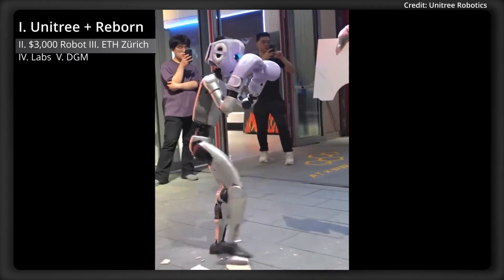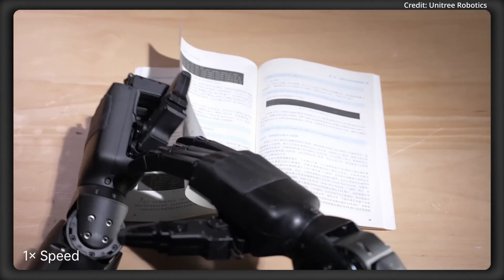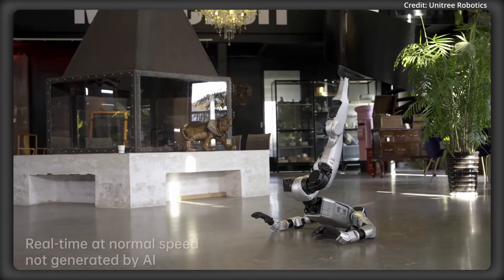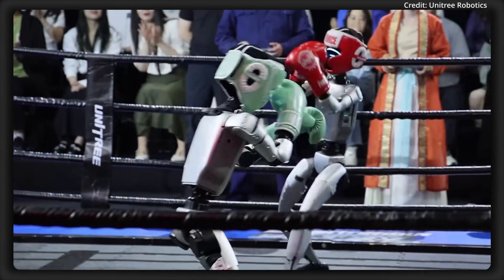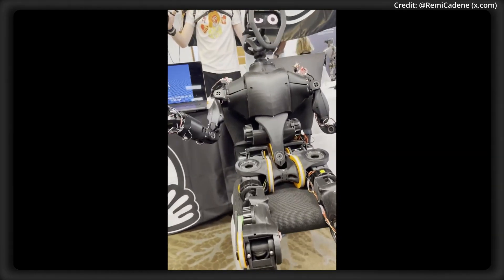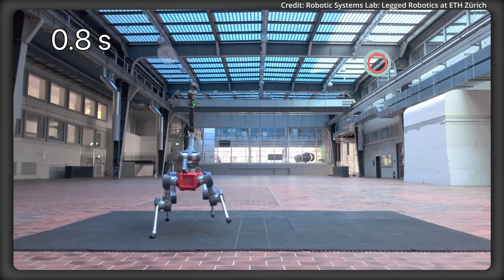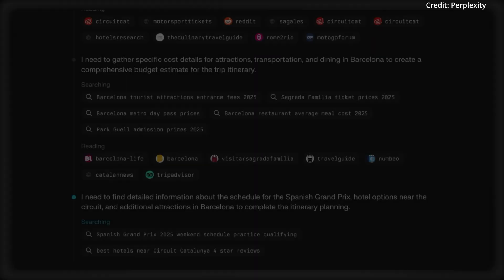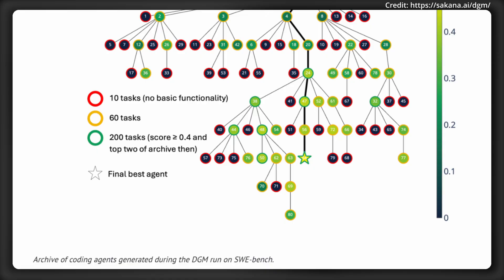Unitree G1 + Reborn AI Roboverse 3 In 1 Demo, Humanoid Robot Boxing Upgrade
Unitree Robotics just announced a partnership with Reborn to launch Roboverse, a 3-in-1 platform accelerating the G1's humanoid robot learning. Hugging Face unveils two new, fully open-source robots—HopeJR and Reachy Mini—empowering developers with accessible humanoid and desktop platforms. ETH Zurich develops a badminton-playing robot using model-free reinforcement learning, demonstrating advanced agility and dynamic control. The Darwin Gödel Machine (DGM) introduces self-improving AI that empirically tests code changes, pushing AI toward indefinite learning. Perplexity Labs launches an AI-powered tool for complex data analysis and visualization, expanding beyond traditional AI search capabilities.

AI news:
0:00 Unitree & Reborn
3:40 $3,000 humanoid robot
4:51 Badminton bot
6:04 Perplexity
6:58 DMG